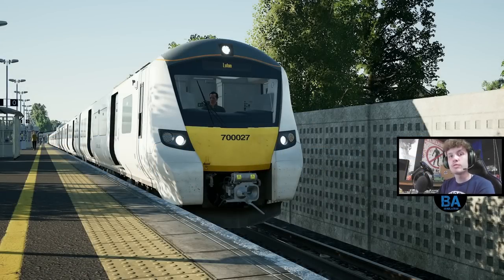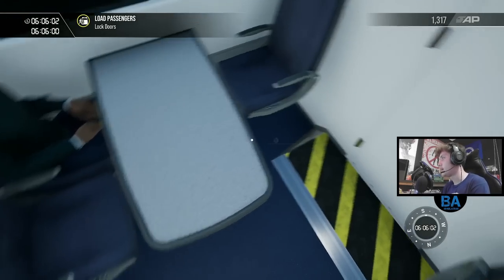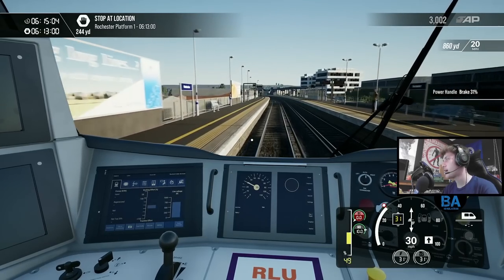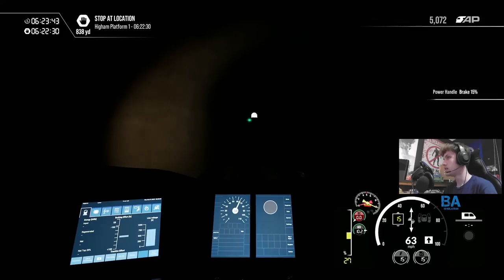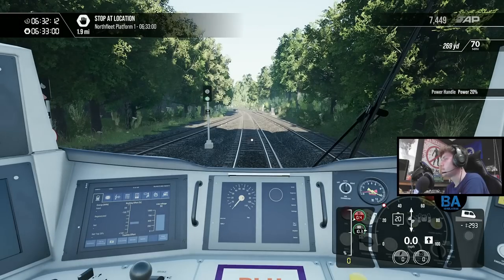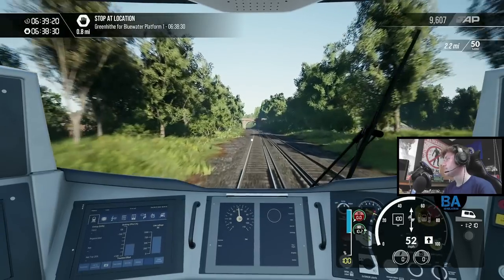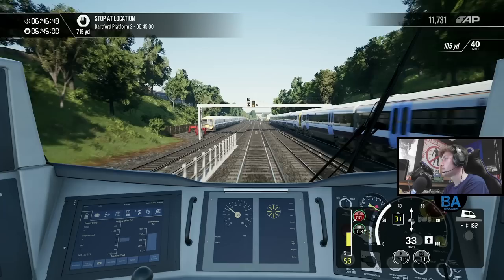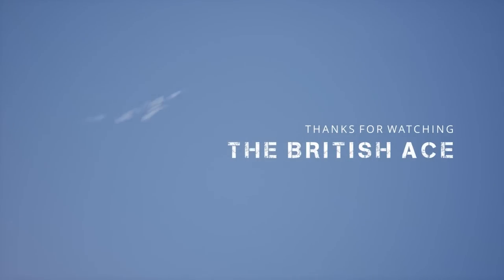Thameslink Class 700 FIRST LOOK - Desiro City - Southeastern High Speed - Train Sim World 3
Taking a first look at the Thameslink Class 700/0 Desiro City, which brings even more services to the already packed Southeastern High Speed route, but how does the train compare to the real thing, as a regular user myself, lets take a look. Hope you enjoy!

HUGE THANKS TO DOVETAIL GAMES FOR SUPPLYING A KEY!